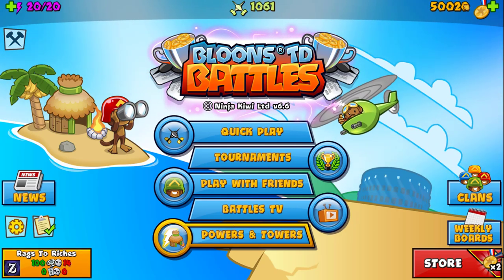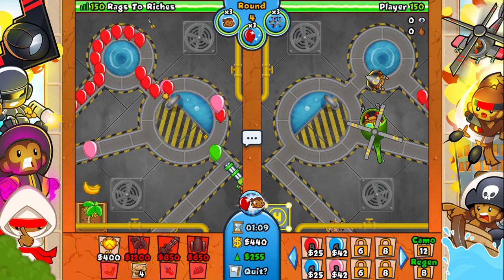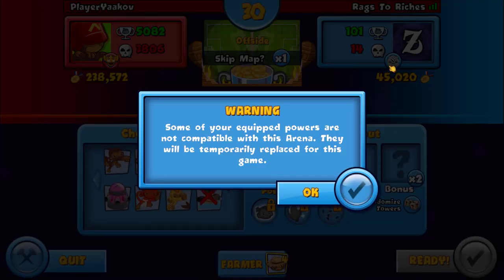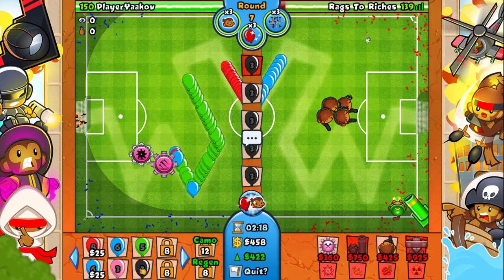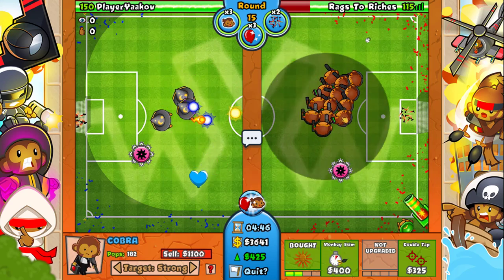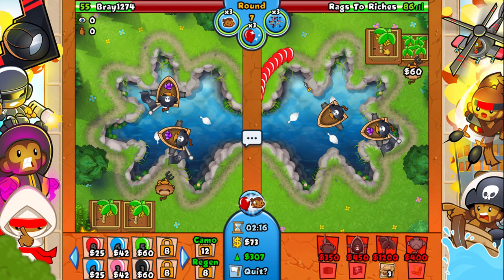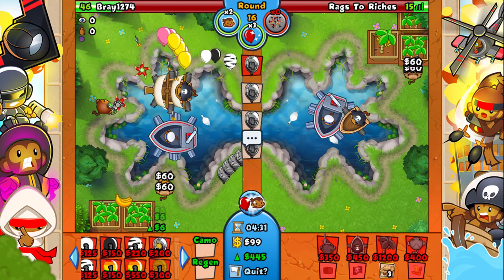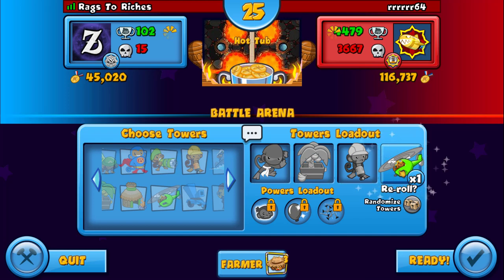I Unlocked All Towers! - Rags To Riches #4 | Bloons TD Battles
Enjoy Episode 4!
➤ Myspace: Lol, it's dead.. Move on.

Intro song = Everytime We Touch - Nightcore
Outro song = Hoodie Allen - Intro To Anxiety
Bloons TD Battles / BTD Battles, is a mobile/steam game created and owned by Ninja Kiwi. I post gameplay, live commentarys, videos with music, guides and much more!
Keep it 100 ;)
~ ZigZagPower